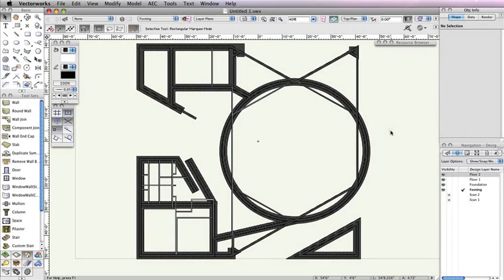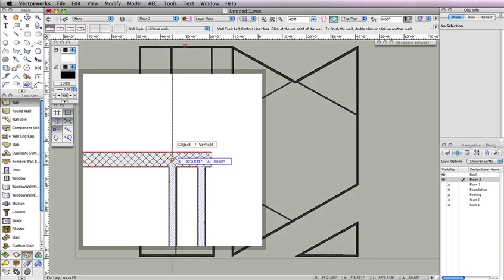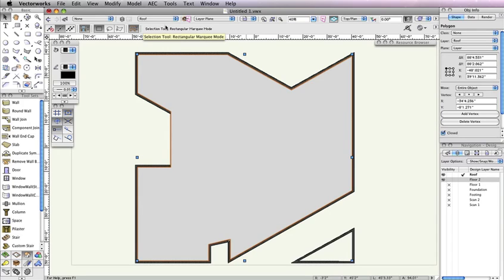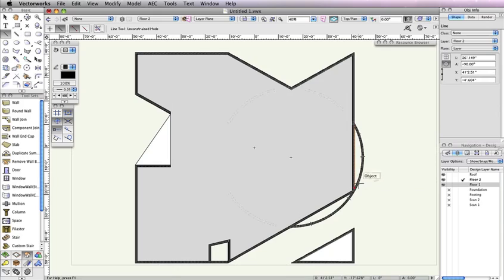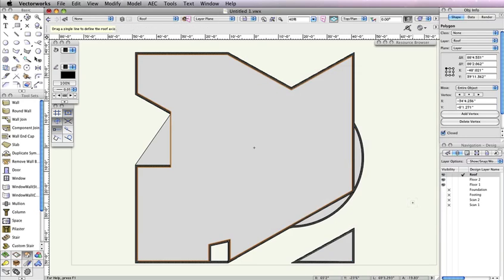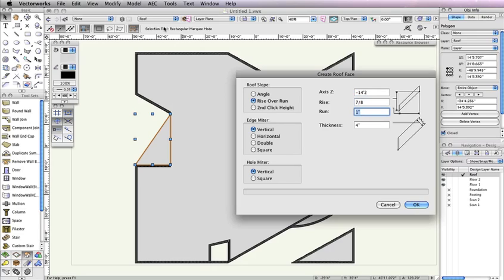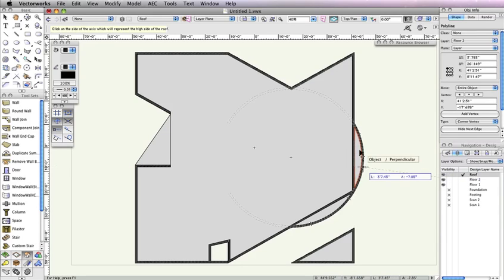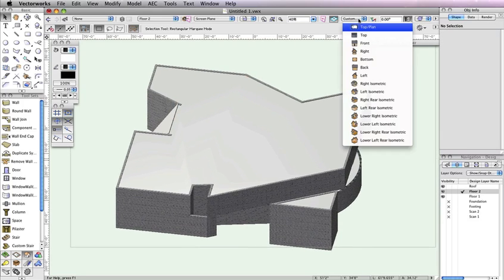Vectorworks Architect 2015: Creating the Roofs - 03